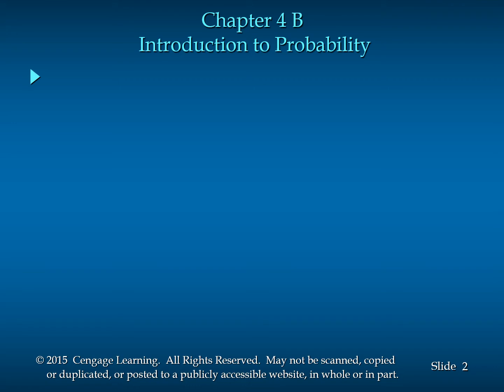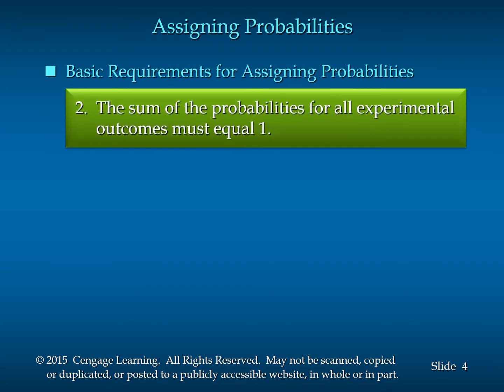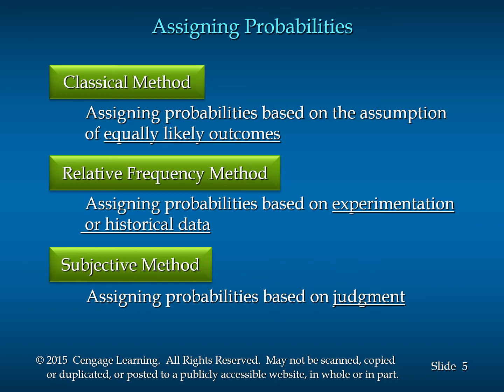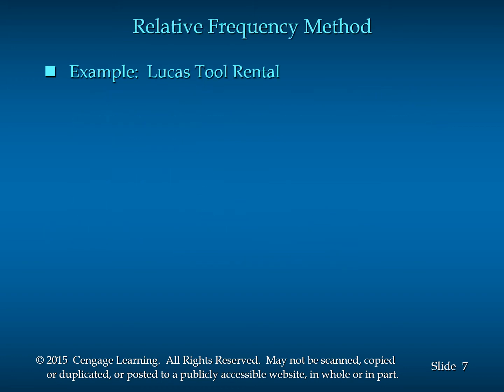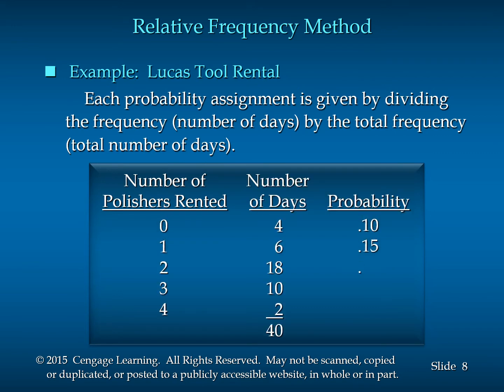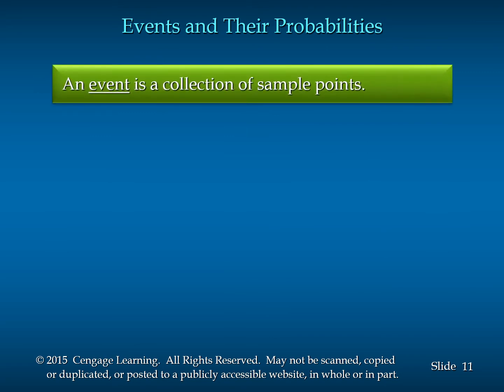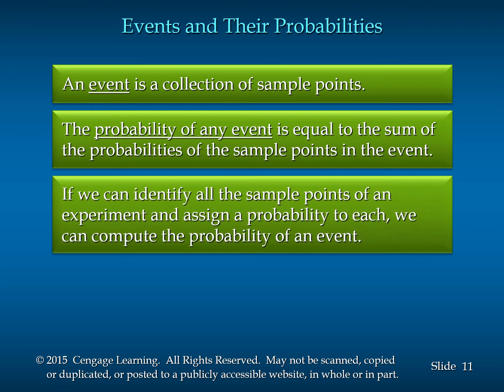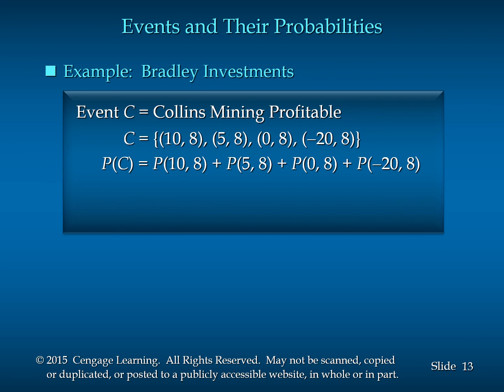WU BUS232 Prengaman - Chapter 4B Events and their Probability